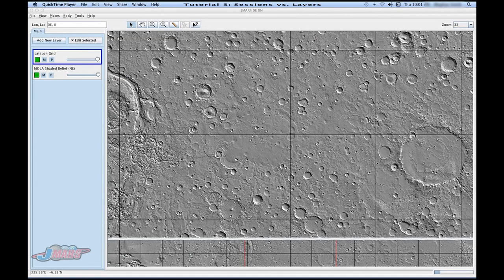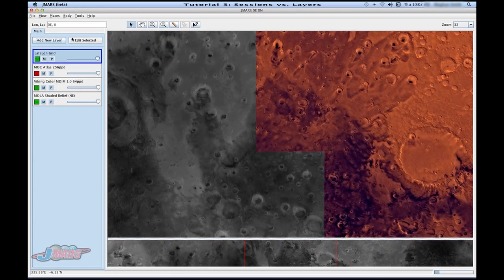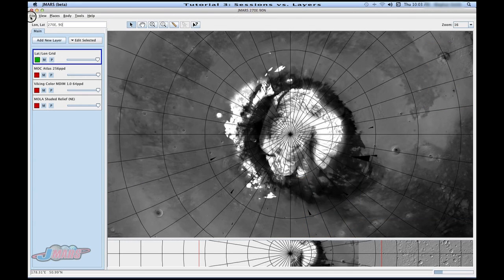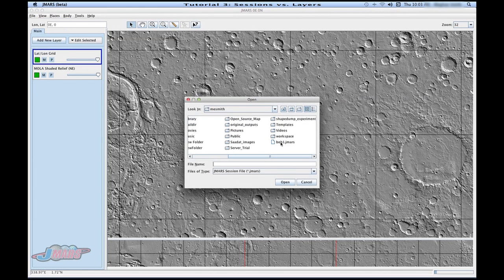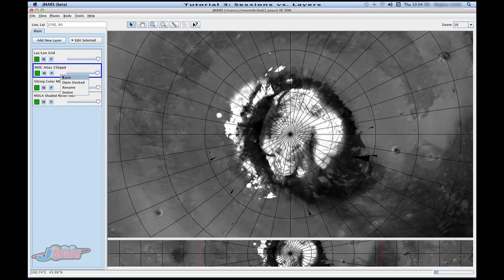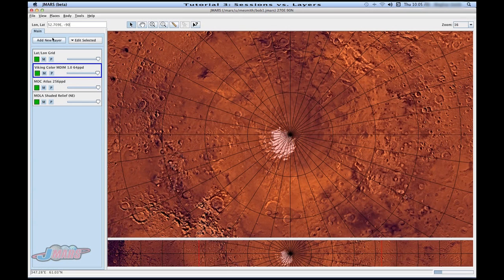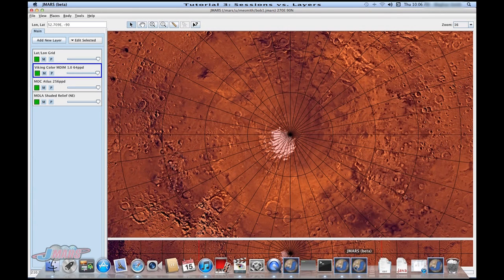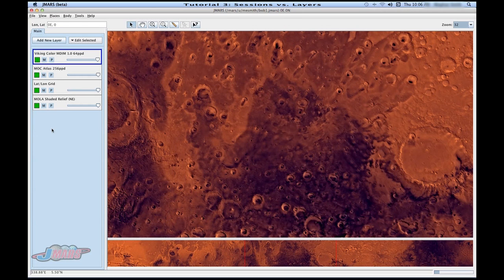Tutorial 3: Saving a Session vs. Saving a Layer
JMARS allows you to save sessions or layers. The tutorial shows you the difference between the two and how to use each one.